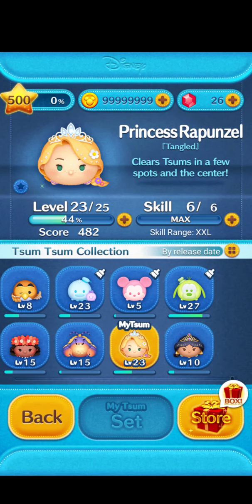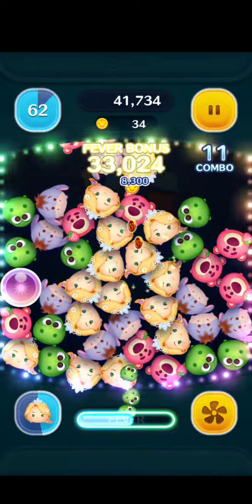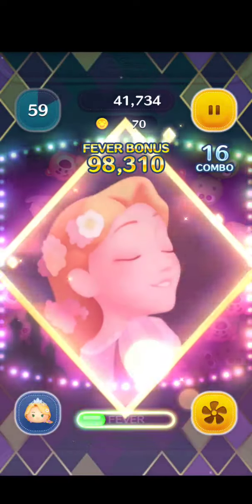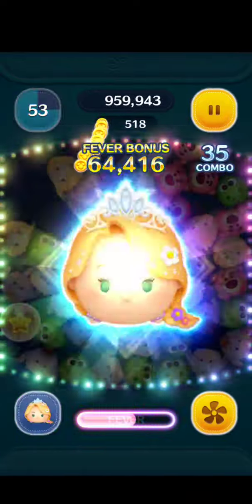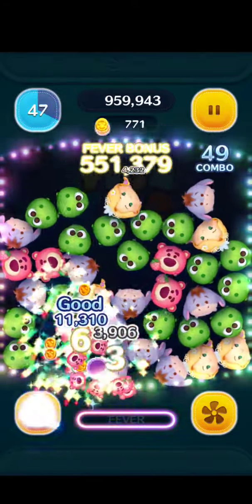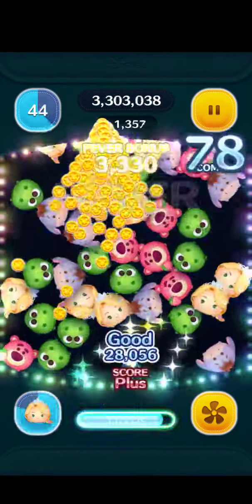TsumTsum ~ Princess Rapunzel SLGameplay 《 15 Million Score 》